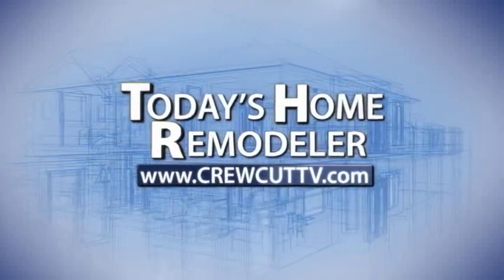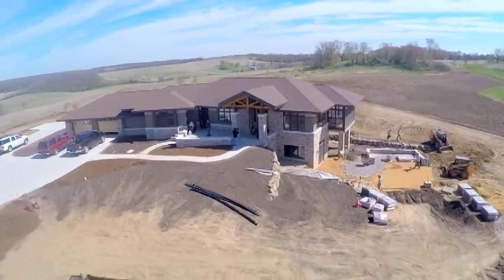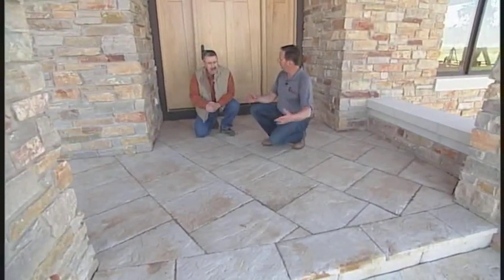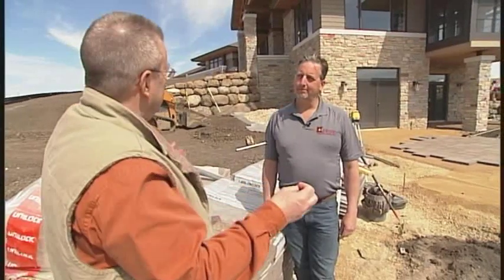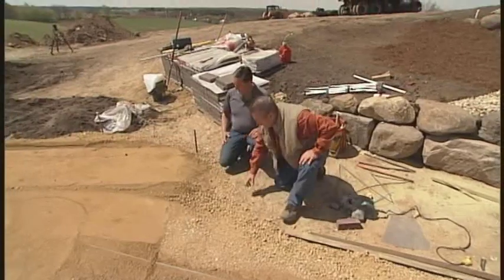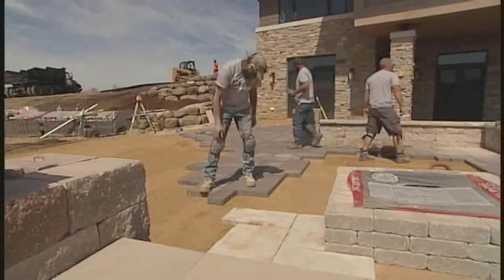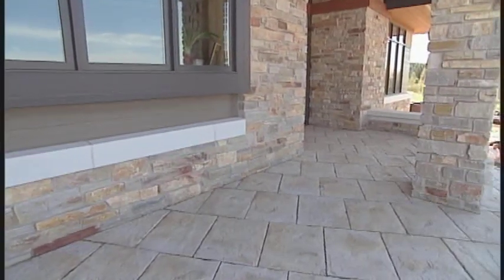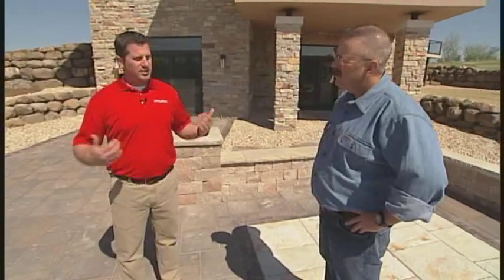Kittleson Landscape features a Unilock Patio Installation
Craig Kittleson from Kittleson Landscape joins host Stuart Kieth and walks us through this beautiful Unilock Patio Installation in this episode of Today's Home Remodeler.